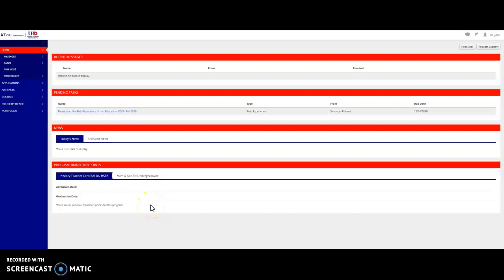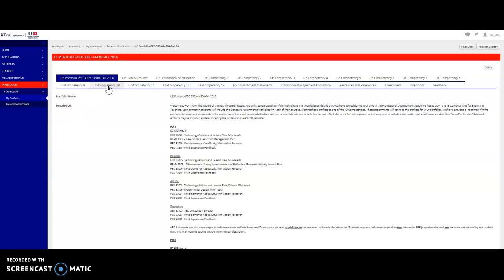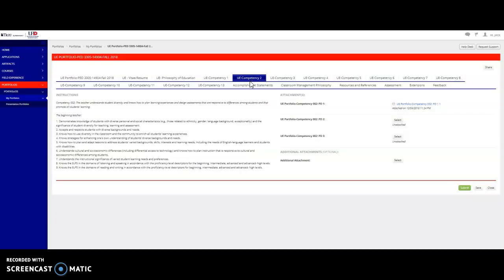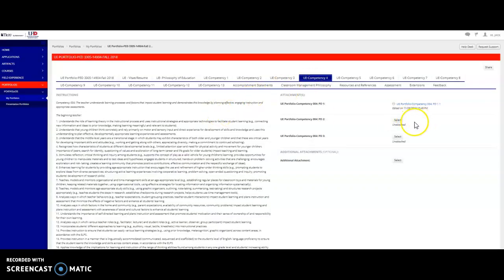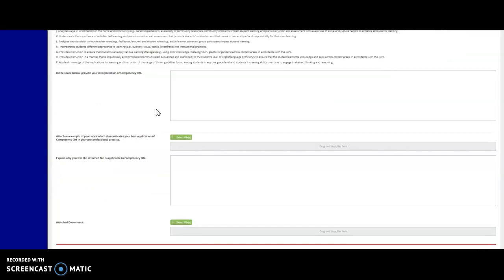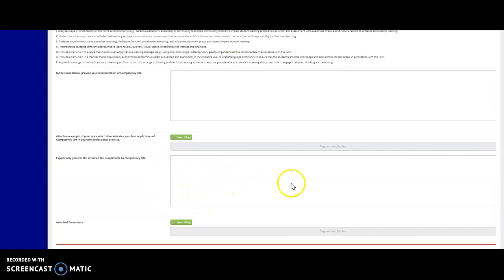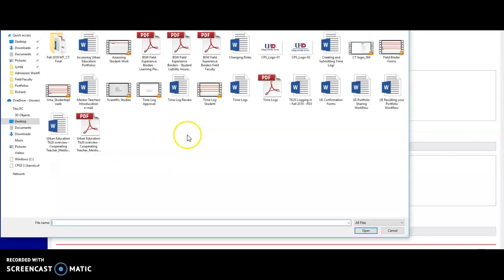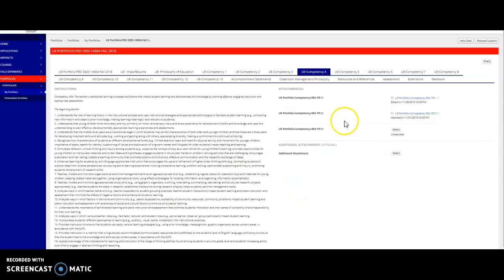Uploading Artifacts to TK20 Portfolio